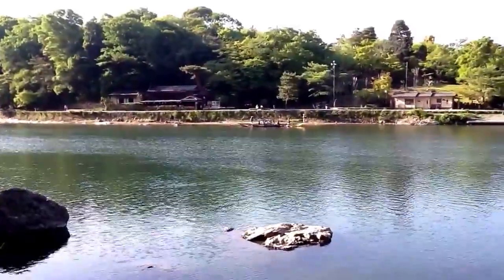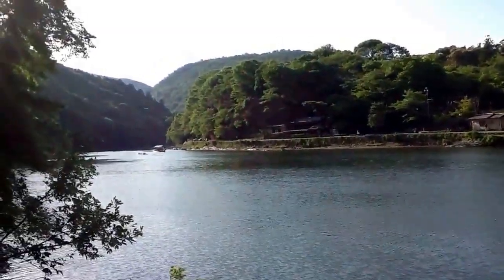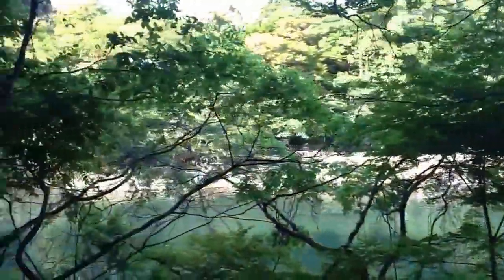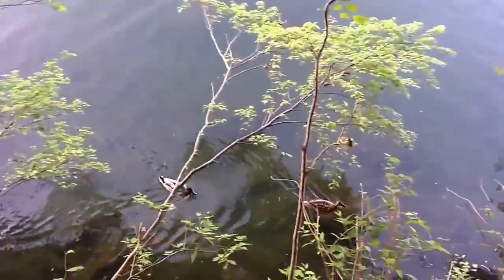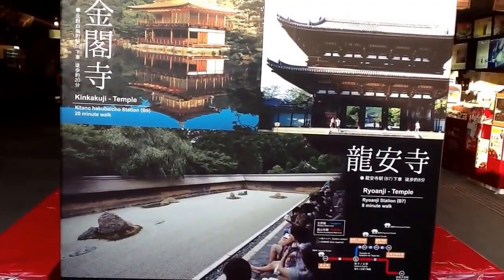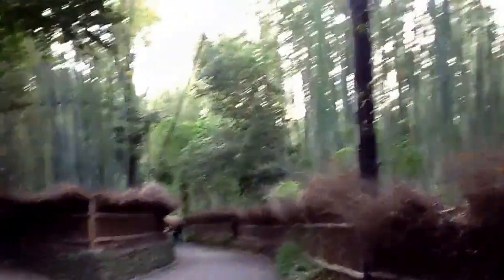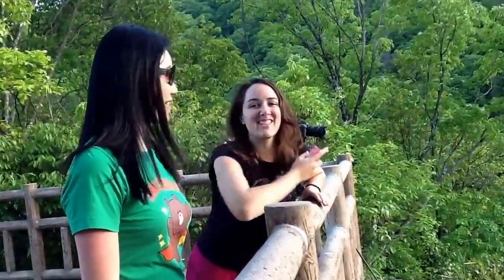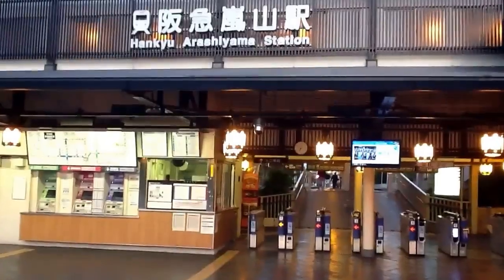Arashiyama Kyoto tour